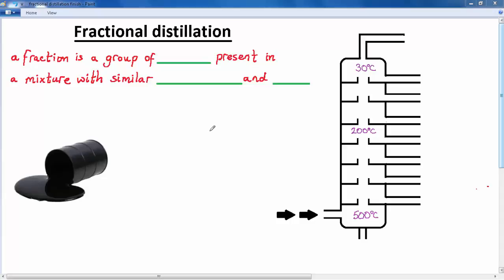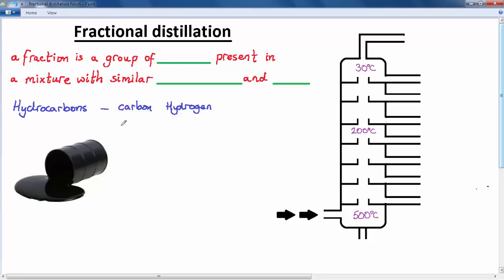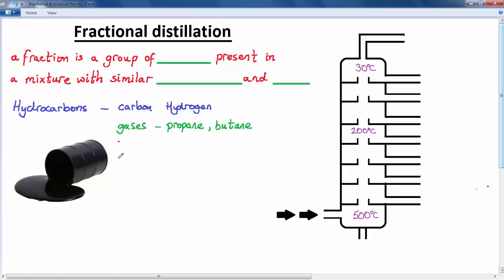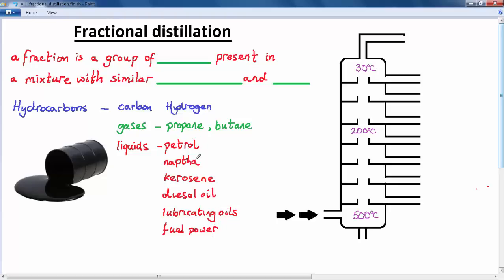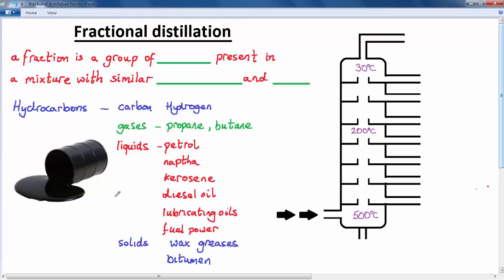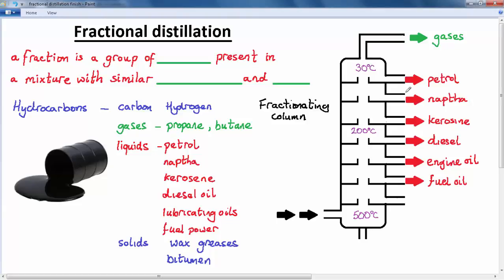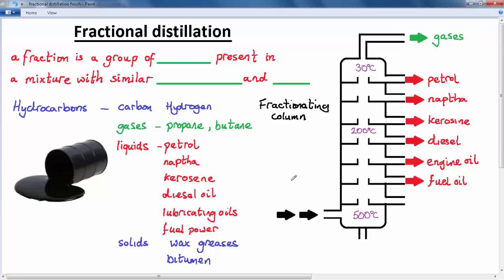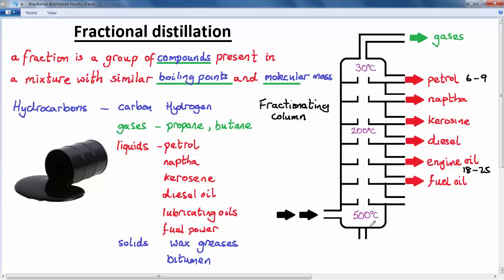GCSE CHEMISTRY - ORGANIC CHEMISTRY - LESSON 9 - fractional distillation crude oil